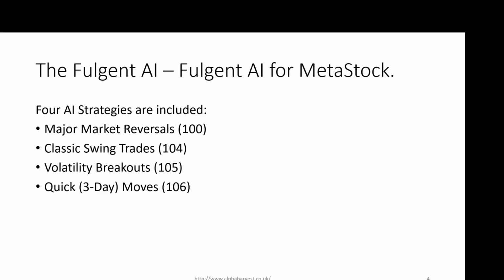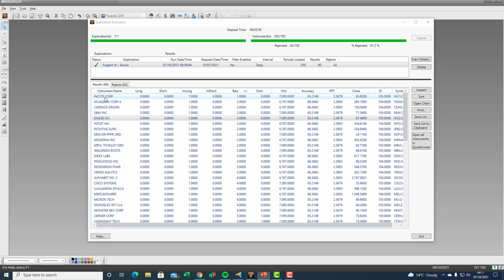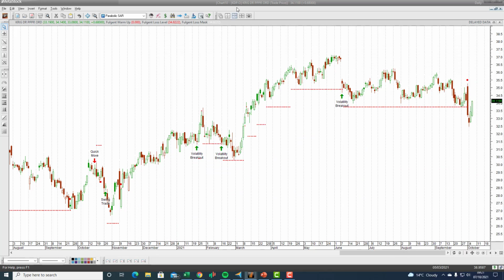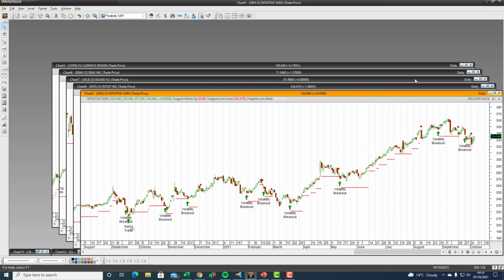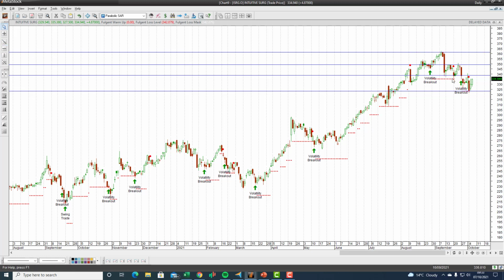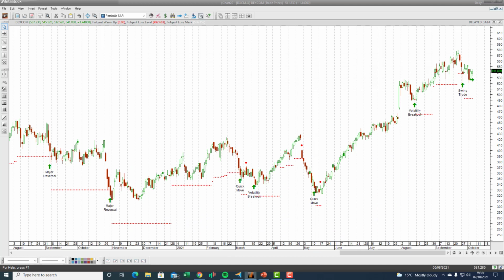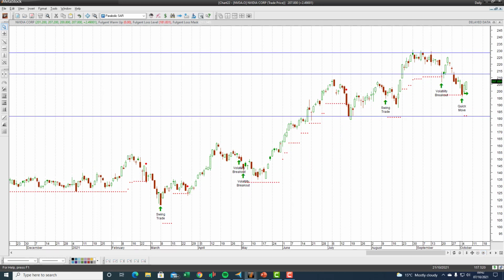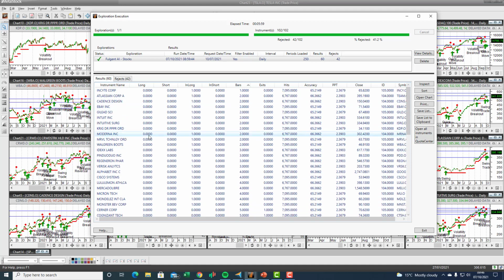NDX100 Hot Stocks Artificial Intelligence Trading Review 7th October 2021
A review of high probability trades using AI on the NDX hot stocks.
A review of the NDX100 index , QQQ, KDP, MRNA, MRVL, WBA, VRSK, GOOG, MSFT, DXCM, CRWD, NVDA, TSLA, INCY, TEAM, CDNS, EBAY, GILD and ISRG!

Happy AI trading all.
Regards
Richard